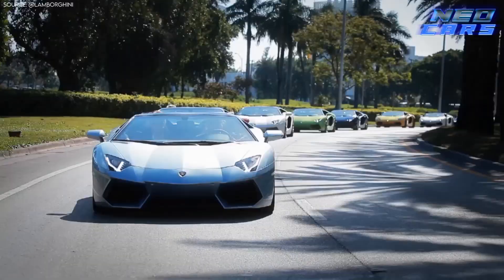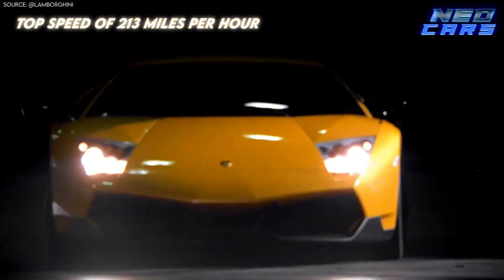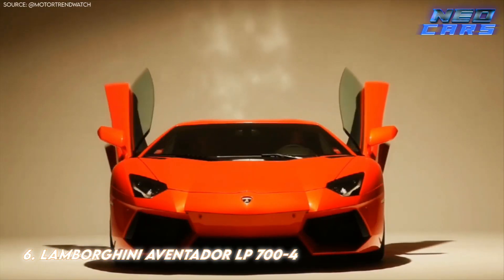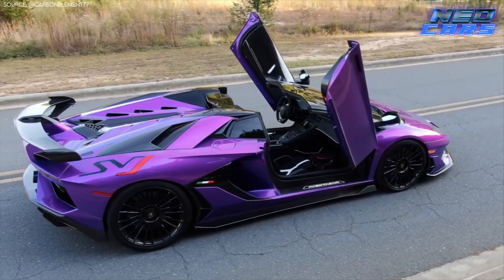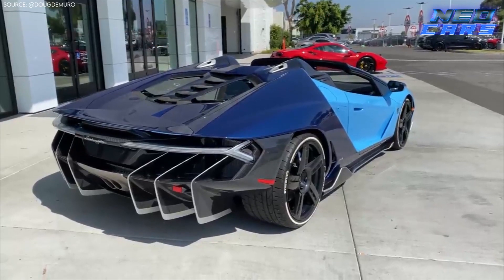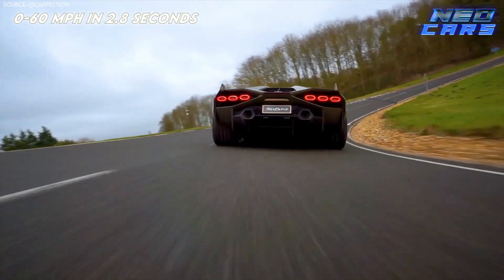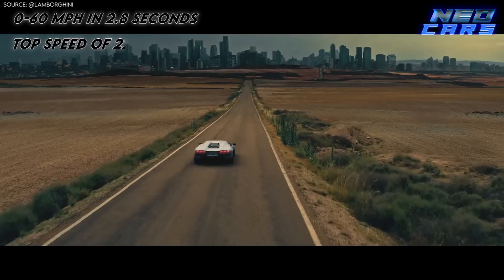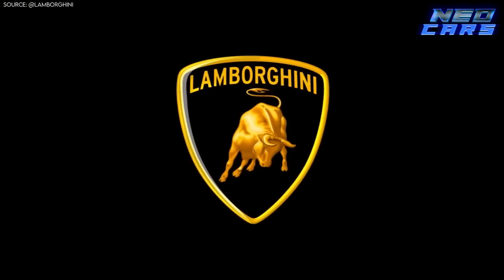Top 8 Fastest Lamborghinis Ever Produced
Welcome, speed enthusiasts! Have you ever wondered which Lamborghinis have the need for the fastest speed? Today, we're diving into the world of raging bulls to countdown the 8 fastest Lamborghinis ever to grace the asphalt. Hold onto your seatbelts; it's going to be a roaring ride! Let's go!

0:00 Intro
0:17 Lamborghini Murcielago LP670 Super Veloce
1:25 Lamborghini Revuelto
2:16 Lamborghini Aventador LP 700-4
3:23 Lamborghini Aventador SVJ Roadster
4:12 Lamborghini Centenario
5:17 Lamborghini Sian FKP 37
6:33 Lamborghini Countach LPI
7:10 Lamborghini Veneno

This video may contain portions of images that were not produced by Neo Cars. We have used material from various sources. If you have any issues with the content or if any part of it belongs to you and you wish to have it removed, please do not hesitate to contact us at .